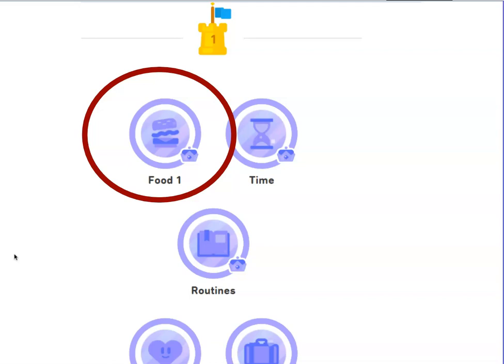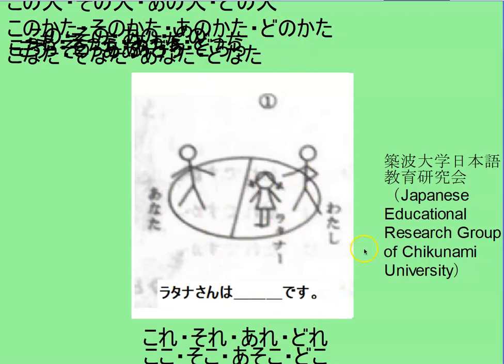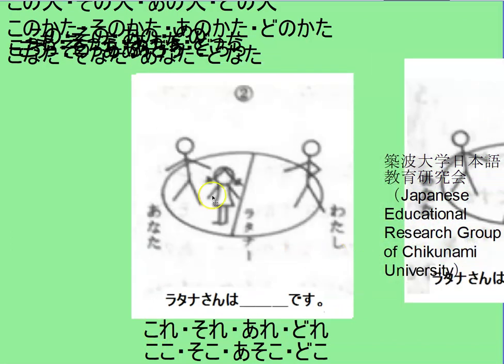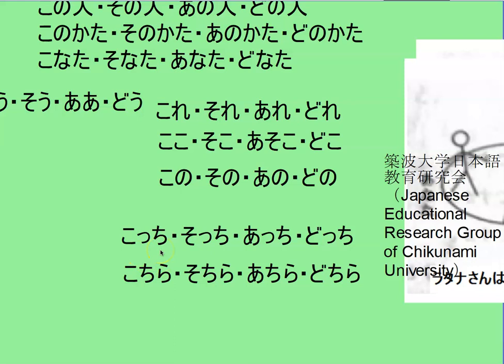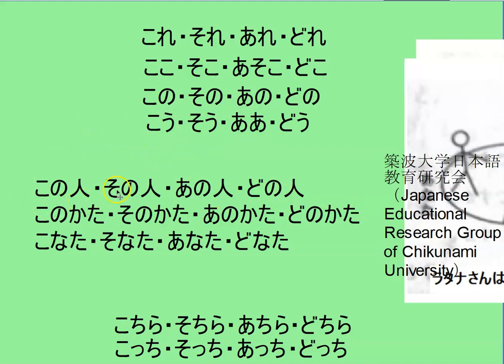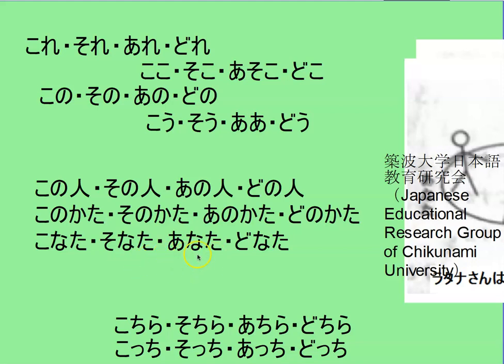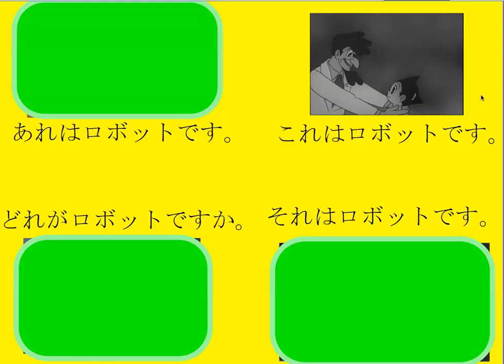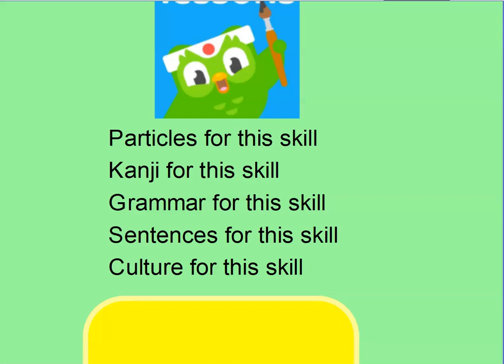Duolingo Japanese Unit 2 - Food 1 part b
Alignment of Duolingo with my in-person classes